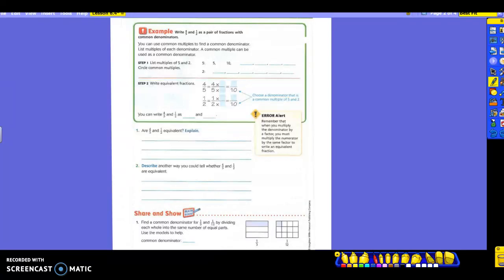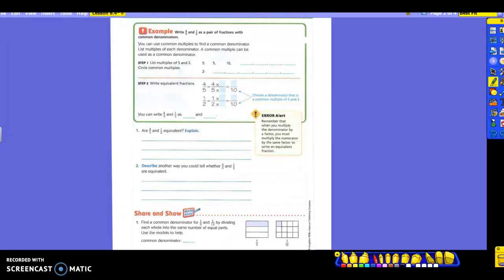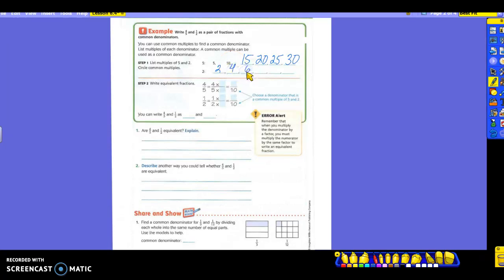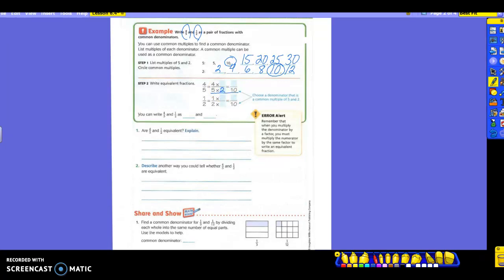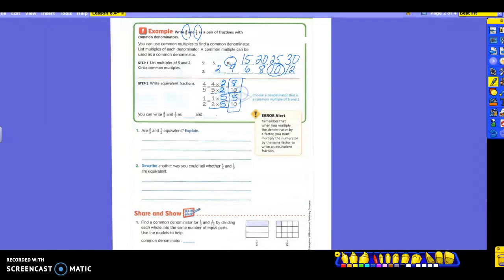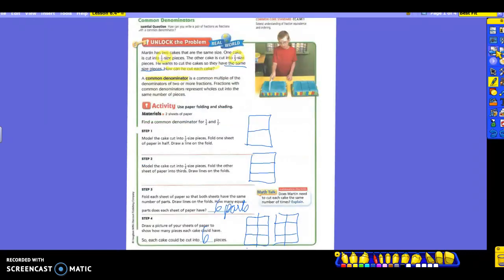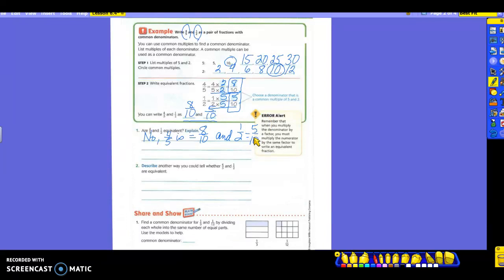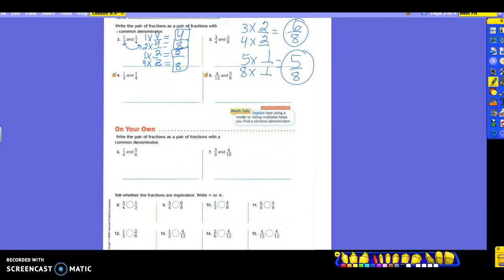4th Grade Math Lesson 6.4